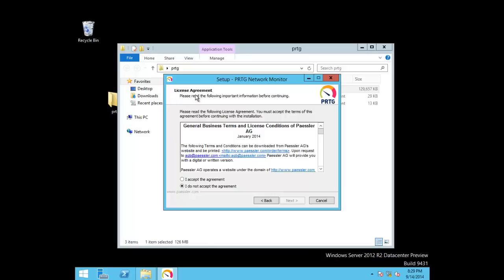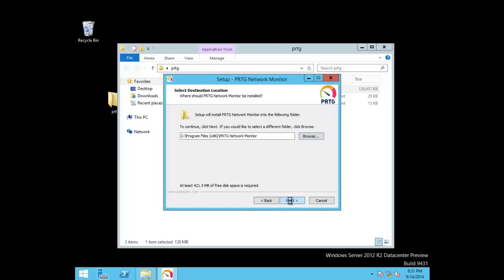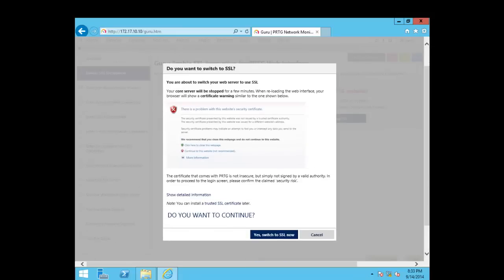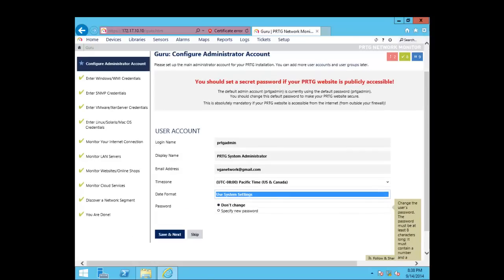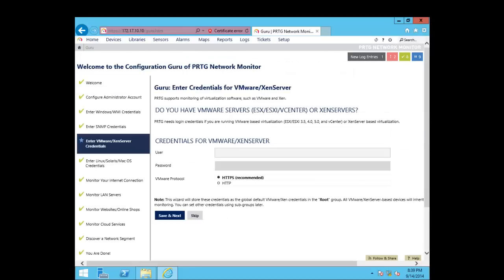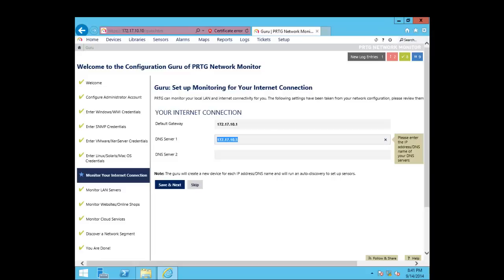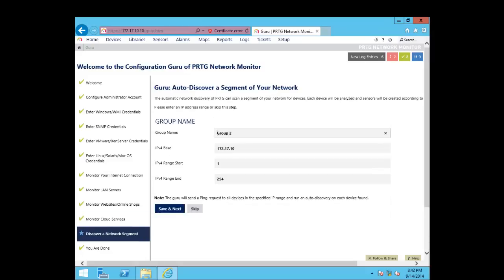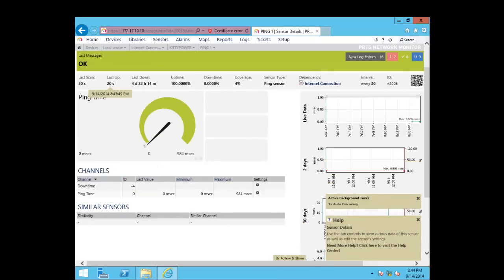How to Install and Configure PRTG Network Monitor on Windows Server 2012 R2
This video shows you how to install and configure PRTG Network Monitor on a Windows Server 2012 R2 Operating System.